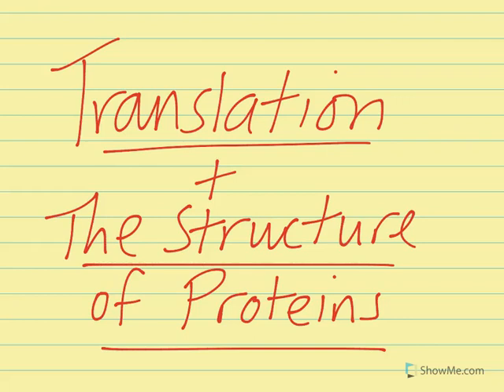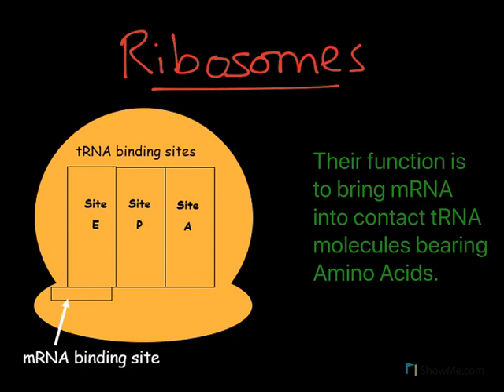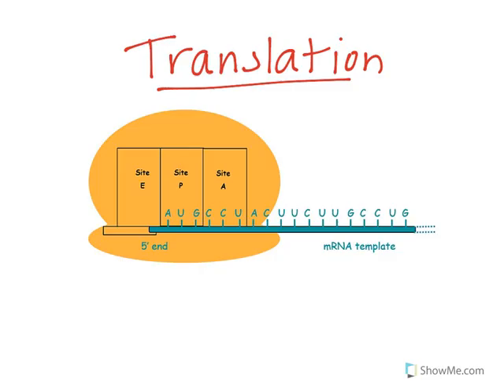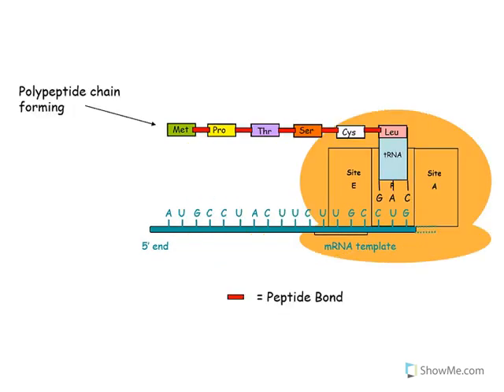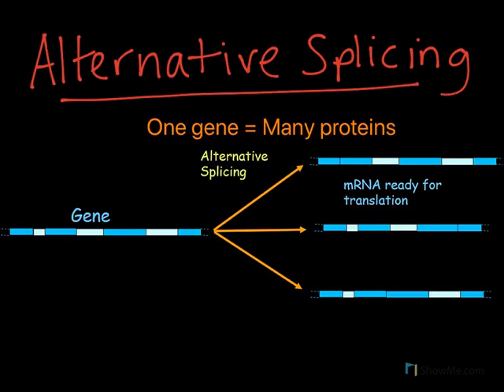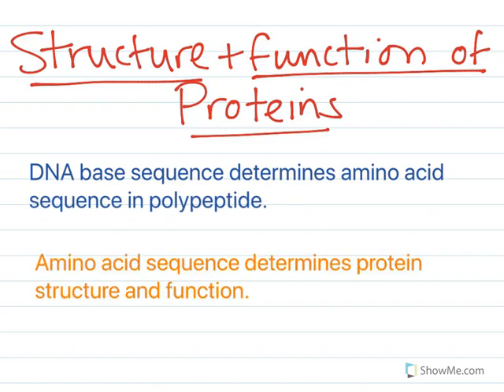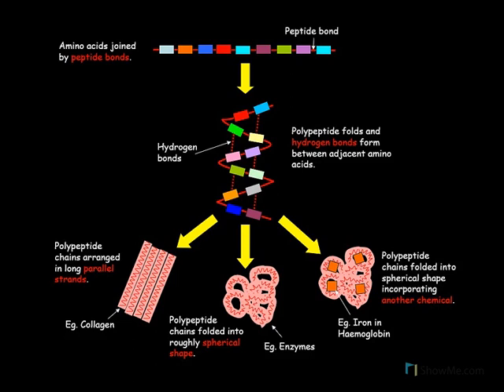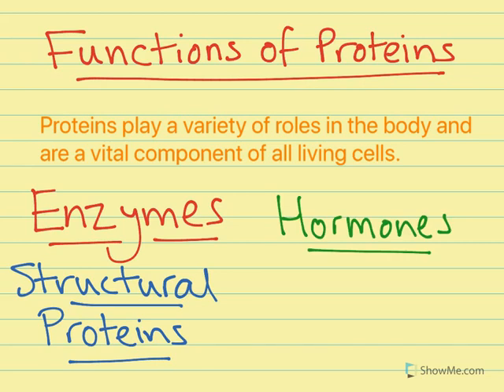Translation and the structure of proteins